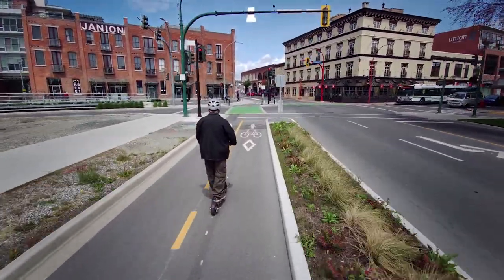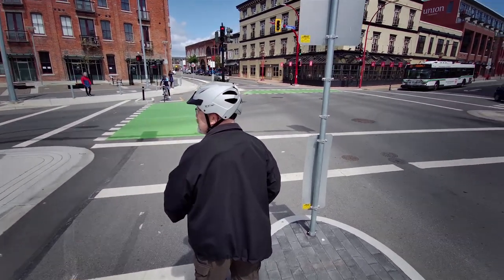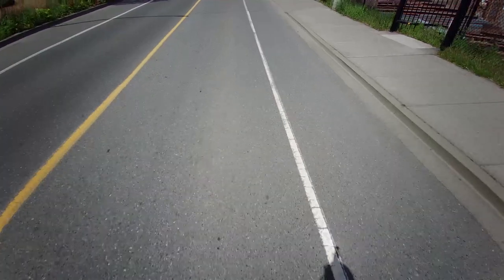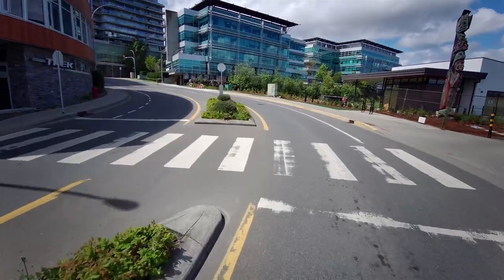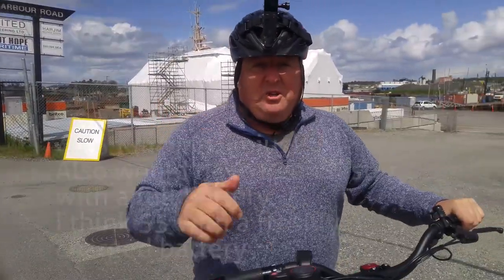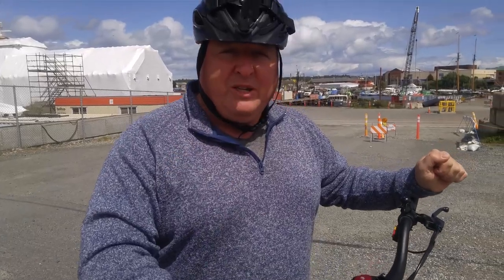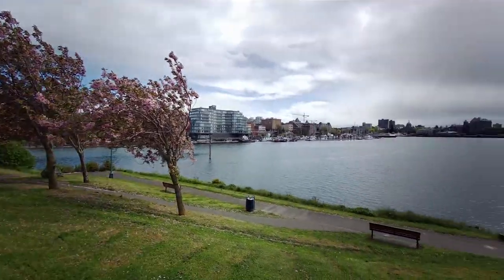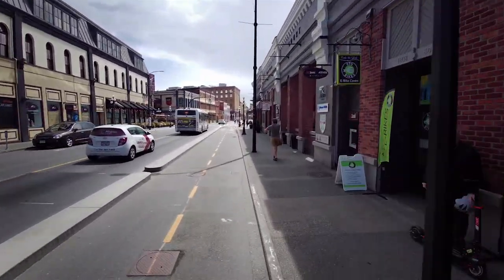Big Guy Zero 10x Electric Scooter Top Speed Test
This is a Zero 10x Electric Scooter Top Speed Test on a flat surface. I am 6.1 and 275 pounds.

The ZERO 10X electric scooter claims a top speed of up to 40 mph or 65 km/hr so we will see if this big guy can get the zero 10x scooter going 40 mph.

Price $2,595Canadian
Weight 84 lb
Max Speed: 65 km/hr
Max Range: 70 km
Battery: 52 v 24 ah LG
Tires: 10″ pneumatic
Motor: Dual, 1000 watts
Suspension: Front and rear spring hydraulic
Brakes: Front and Rear Disc
Max Load: 330 lbs
Lights: 2 Front and 2 rear and ambient

307-1208 Wharf St
Victoria, BC
V8W 3B9